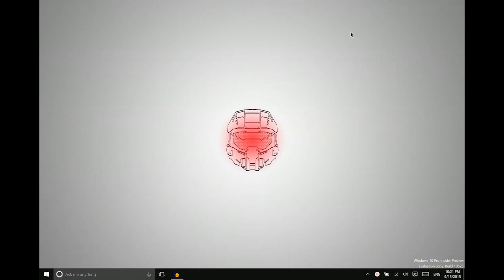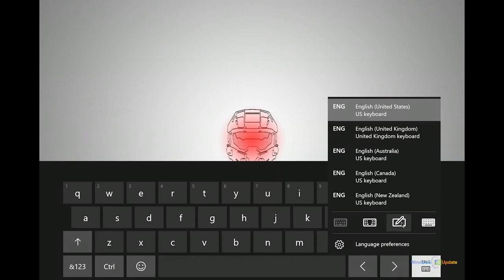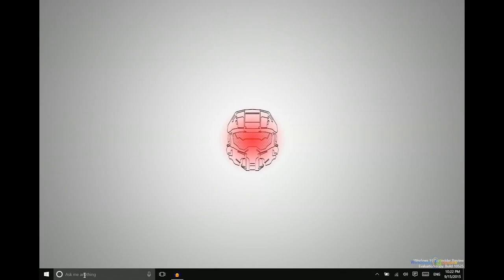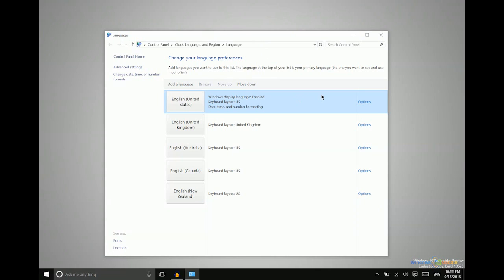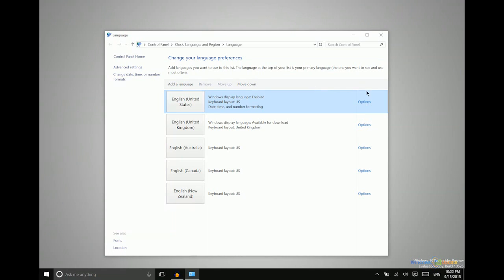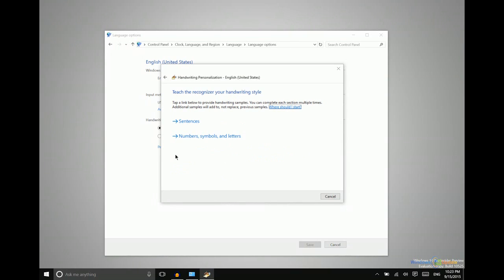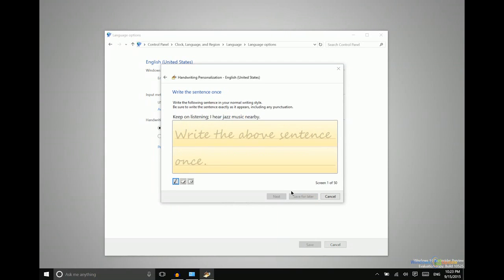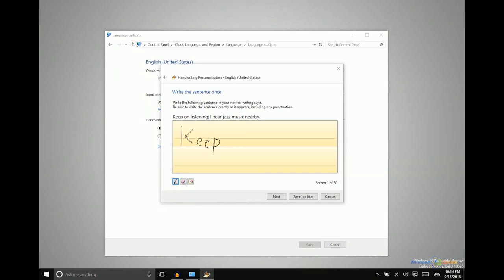How to Improve Handwriting Recognition in Windows 10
Windows 10 doesn't allow you to install third party software keyboards, but it does have a couple of great options right out of the box. For one, the default keyboard is great and provides you with quick access to numbers and symbols.

In addition, you also the standard keyboard layout which mimics a physical keyboard with a dedicated number row and arrow keys. Last, you have the handwriting option. This is great for purists who believe that the old ways are best, but out of the box, Windows may now recognize your handwriting perfectly.

This video will show you how to train Windows 10 to better recognize your personal style.